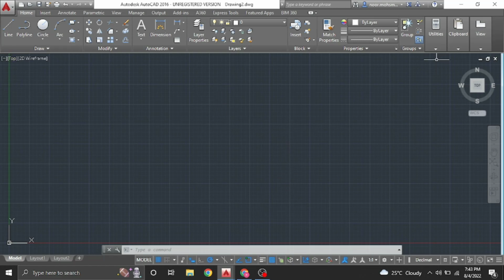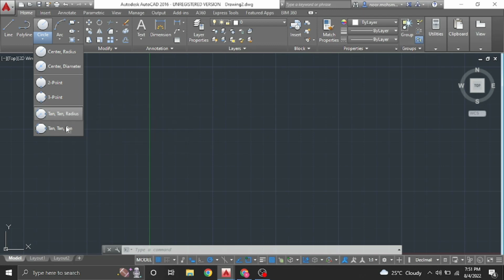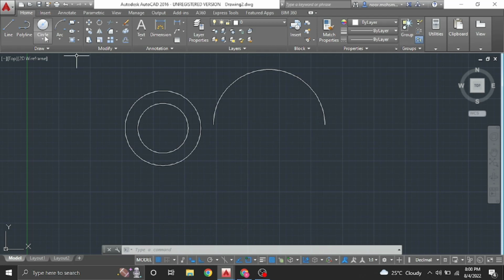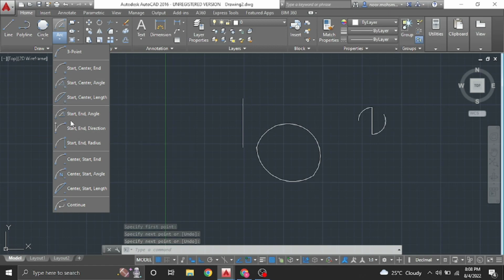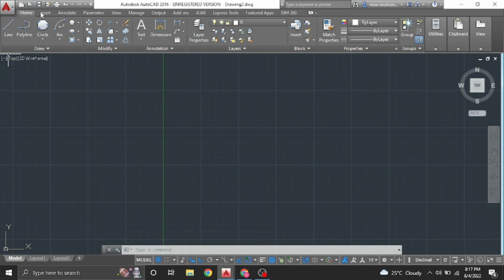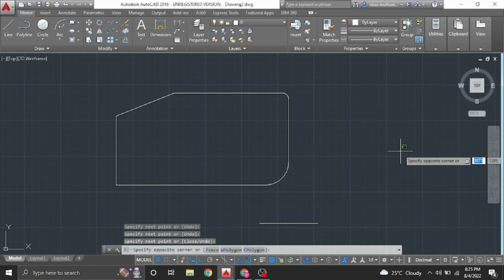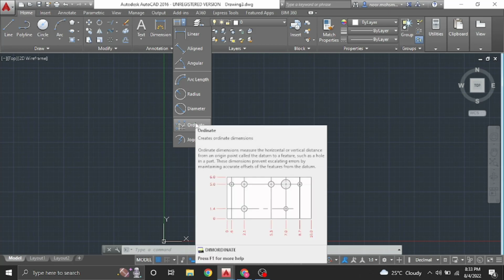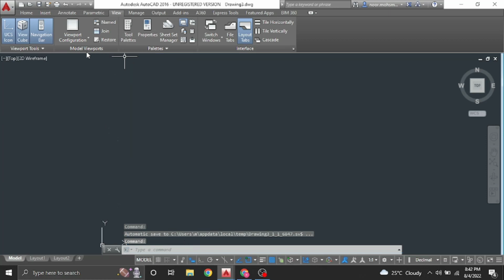INTRODUCTION TO AUTOCAD 2D || BEGINNERS || DESIGN FREAKS || MOHAMMED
AutoCAD is a computer-aided design (CAD) software program used for 2D and 3D design and drafting. In this response, I'll focus on the basics of 2D design using AutoCAD.

To start with, you'll need to familiarize yourself with the AutoCAD interface, which consists of several menus, toolbars, and palettes. The interface can be customized to suit your preferences.

Once you're comfortable with the interface, you can start creating your 2D drawings. Here are the basic steps:

Set up your drawing: Before you start drawing, you'll need to set up your drawing space. This includes setting the units, scale, and grid.

Draw basic shapes: Use the Line, Circle, and Rectangle tools to draw basic shapes. You can specify the exact dimensions of these shapes using the Command line or the Properties palette.

Modify shapes: Once you've drawn a shape, you can modify it using various tools such as Move, Copy, Rotate, and Scale. You can also trim or extend lines to create more complex shapes.

Use layers: Organize your drawing by using layers. You can assign different colors, linetypes, and line weights to each layer.

Add text and dimensions: Use the Text and Dimension tools to add labels and dimensions to your drawing.

Save and print: Once you're done with your drawing, save it and print it using the Print command.

These are just the basics of AutoCAD 2D. As you become more familiar with the program, you can learn about more advanced tools and techniques, such as blocks, hatching, and parametric design.